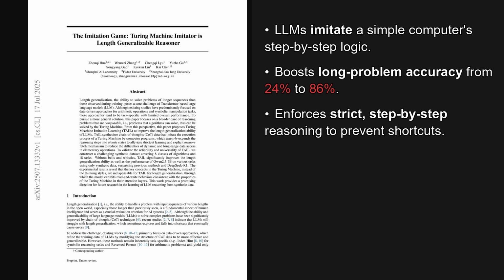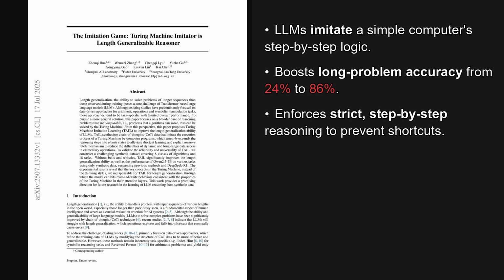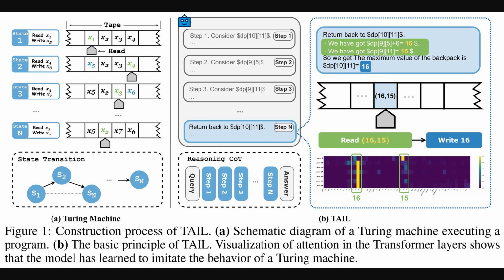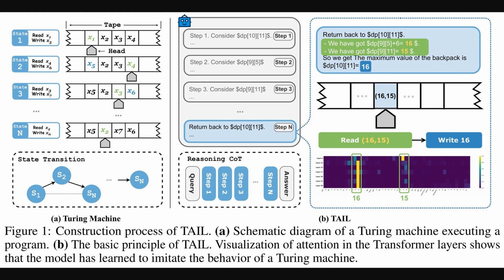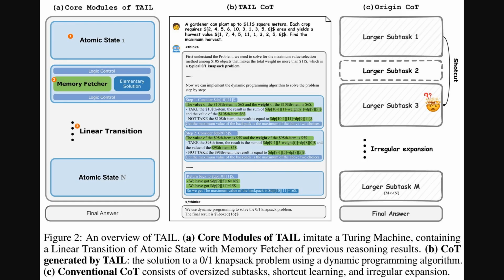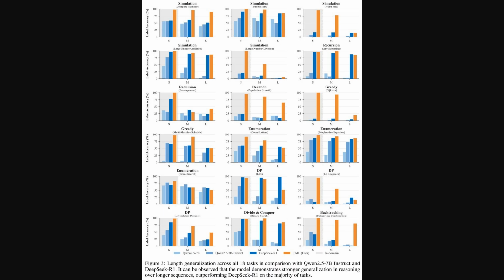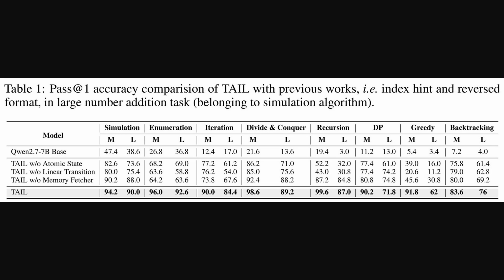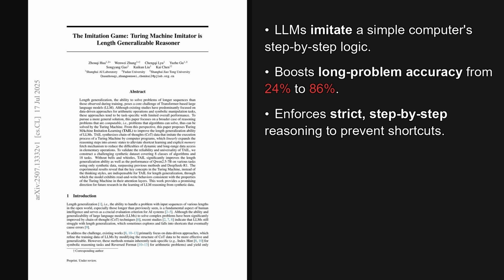TAIL: A Turing Machine Imitator for LLMs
In this AI Research Roundup episode, Alex discusses the paper:
'The Imitation Game: Turing Machine Imitator is Length Generalizable
  Reasoner'
Large Language Models often struggle to solve problems with sequences longer than what they've seen in training, a challenge known as length generalization. This paper introduces TAIL (Turing Machine Imitation Learning), a new framework designed to tackle this issue by focusing on problems solvable by a Turing Machine. TAIL works by generating Chain-of-Thought data that mimics the step-by-step execution of a Turing Machine. This process involves breaking down reasoning into atomic steps and using a memory fetcher to handle long-range dependencies, forcing the model to learn the underlying algorithm instead of taking shortcuts. The goal is to create more robust and generalizable LLM reasoners that don't fail when faced with longer, more complex tasks.